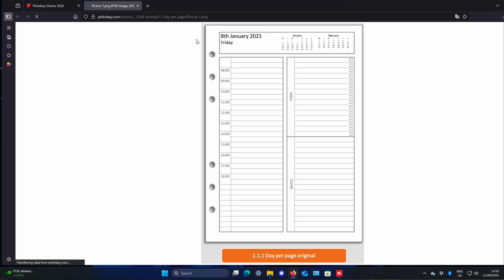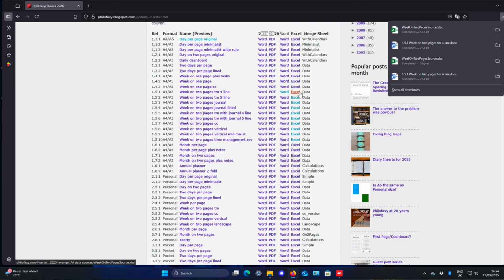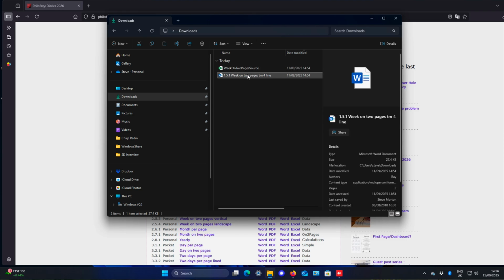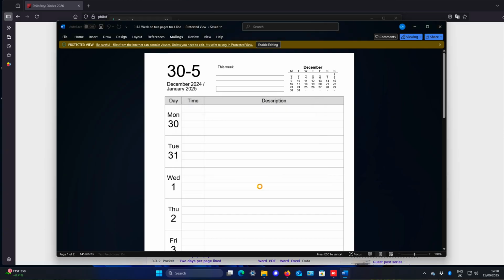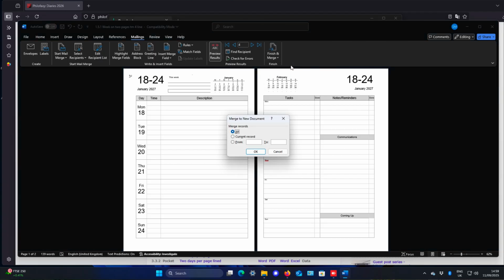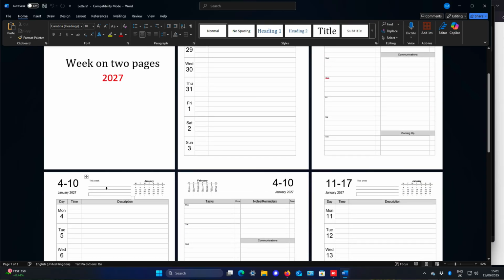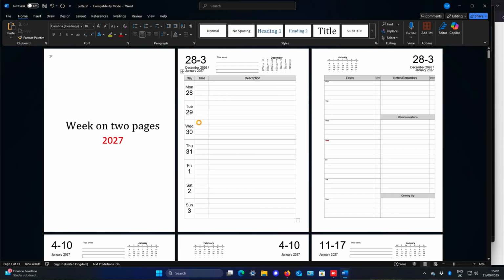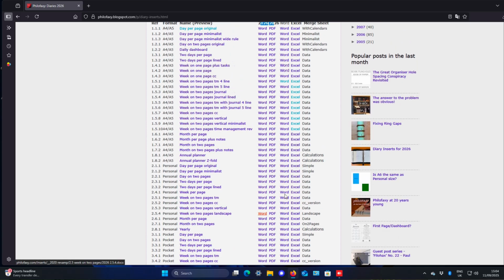Using the Philofaxy Diary Insert Files using Windows11 and Office 365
I have had a few requests to update the video on how to use the Philofaxy Diary Inserts when using Windows 11 and Office 365.
This video hopefully covers the essentials.
There is also a MacOS version of this video as well. They are slightly different.